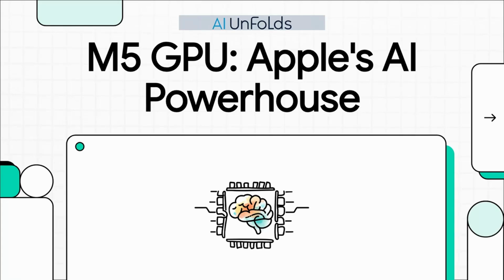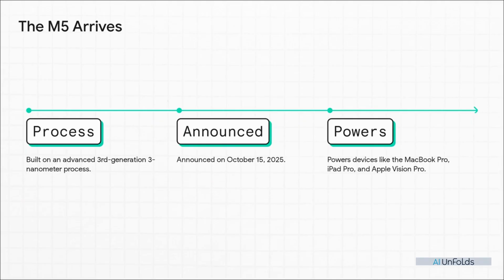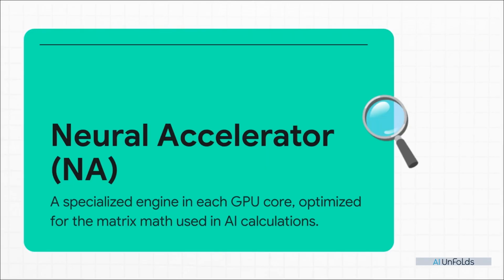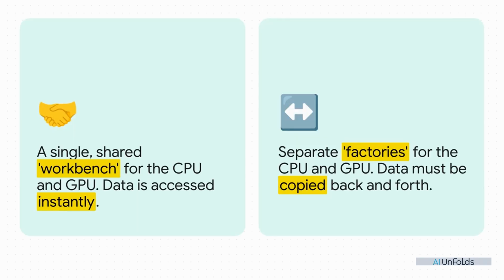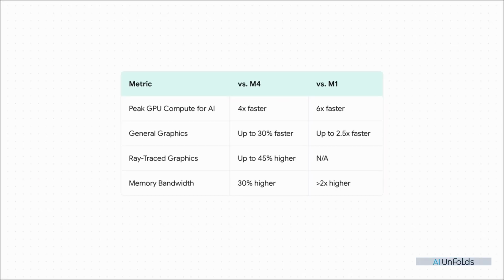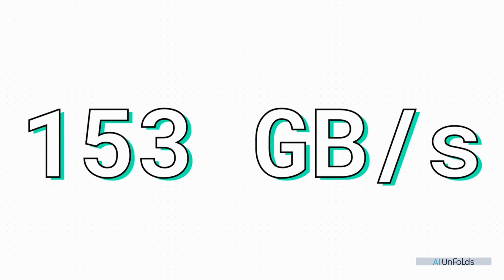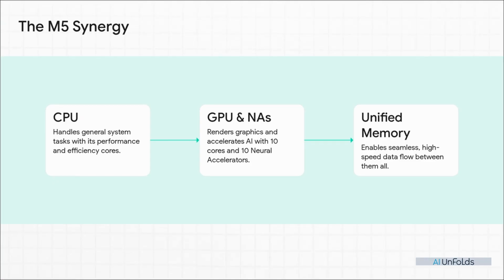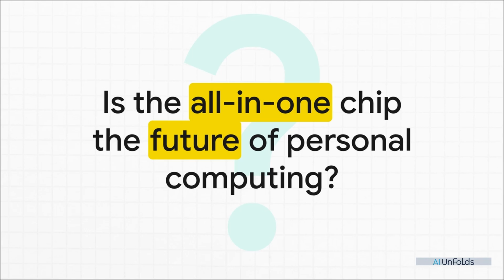Apple M5 GPU Architecture and Performance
Welcome to AI Unfolds — your go-to YouTube channel for the latest AI news, updates, and breakthroughs in artificial intelligence. 🚀

We cover everything happening in the world of AI:
🧠 ChatGPT, OpenAI, Google DeepMind, and Anthropic updates
🤖 Latest AI tools, apps, and software reviews
💡 AI trends, innovations, and tech insights
🌐 How AI is transforming business, productivity, and creativity

Our mission is to keep you informed, inspired, and ahead of the curve with daily AI content, real-time analysis, and future tech predictions.